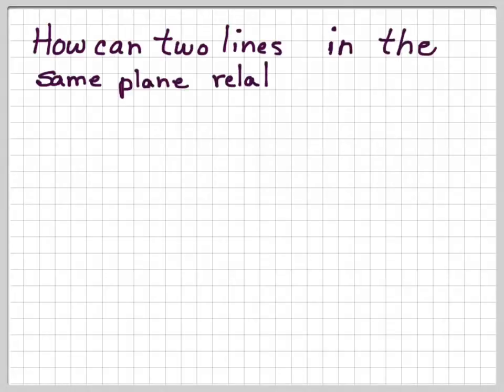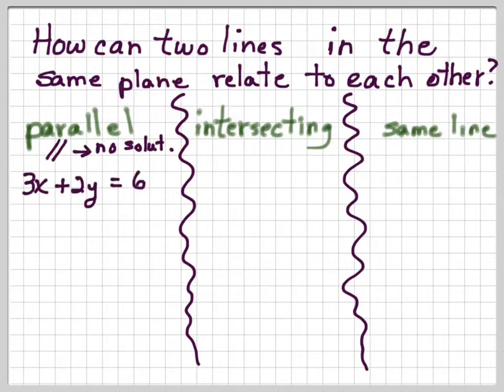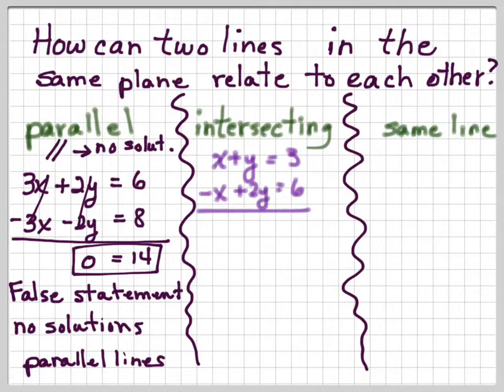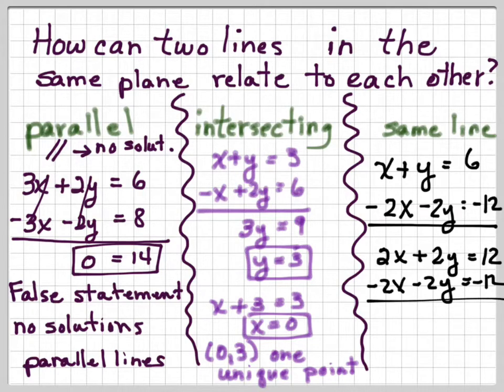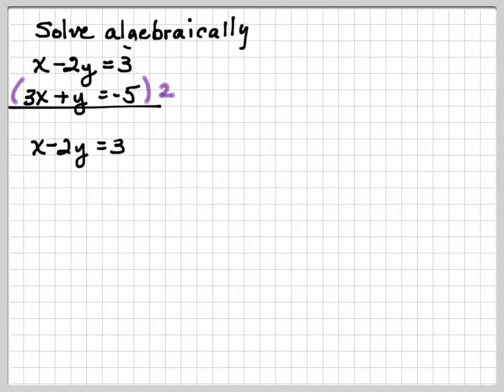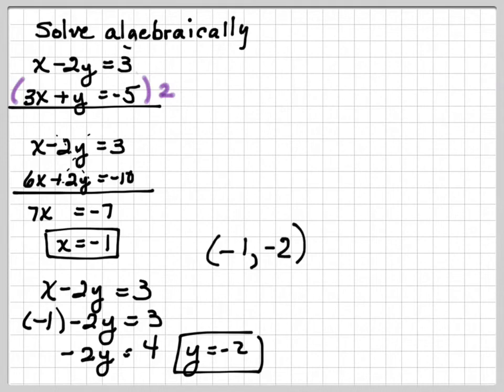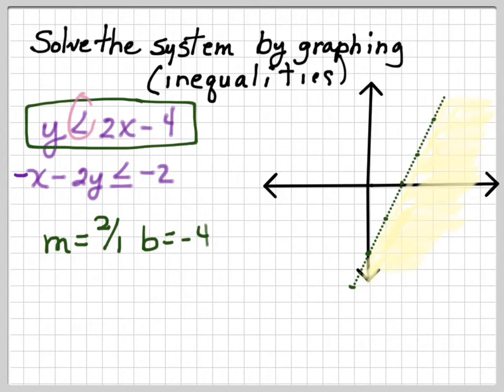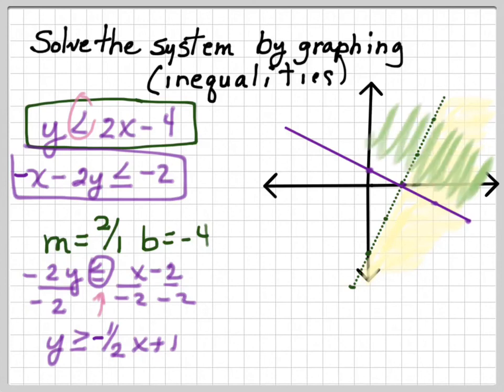Review Systems of Linear Equations and Inequalities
This video reviews part of chapter 3 Pearson Algebra 2 Solving Linear Equations and Inequalities